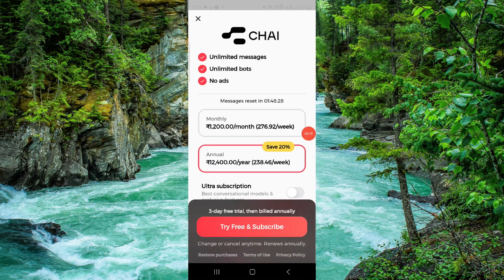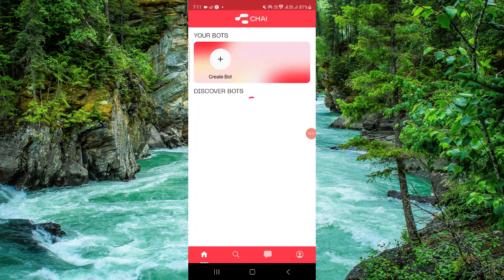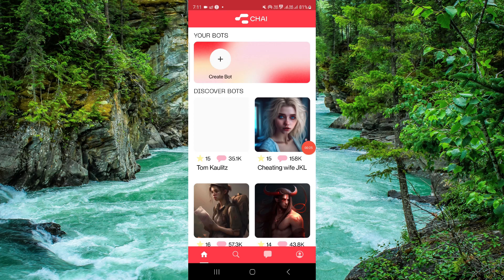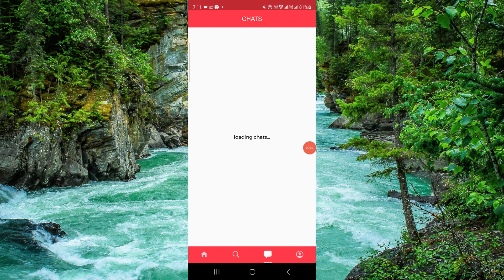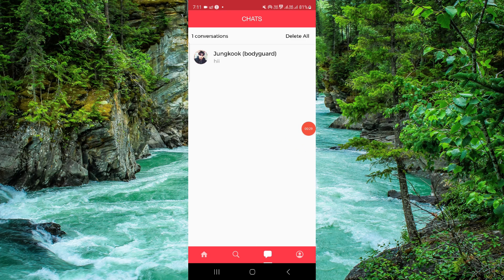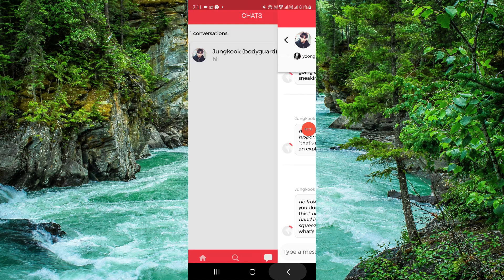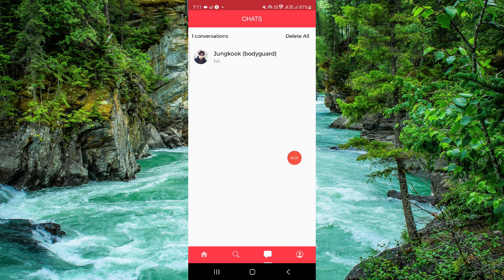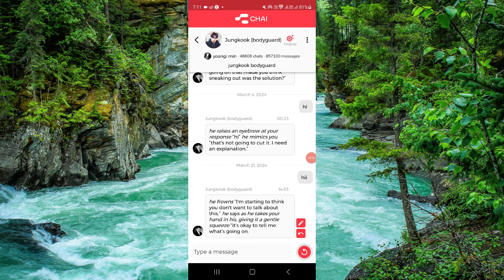✅ How To Read Bot Chats on Chai App? (Full Guide)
Unlock the potential of bot chats on the Chai App with our comprehensive guide. Whether you're new to the app or looking to explore its features further, this tutorial provides step-by-step instructions on how to read bot chats seamlessly. From accessing bot conversations to understanding their functionality and interaction, we cover everything you need to know to navigate through bot chats effectively. Watch now and discover the convenience and versatility of bot interactions on the Chai App!

Key Learning Points:

Introduction to bot chats on the Chai App and their utility
Step-by-step instructions on accessing and reading bot conversations
Tips for engaging with bots and maximizing their capabilities